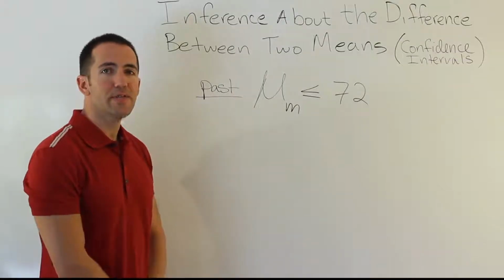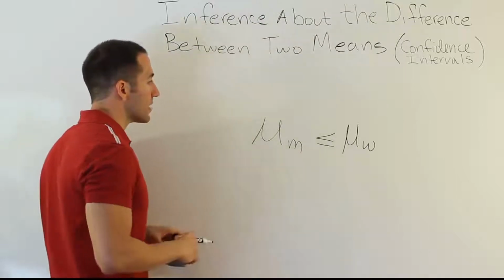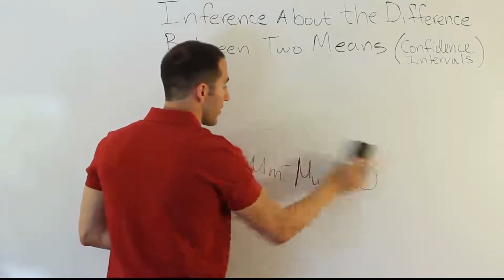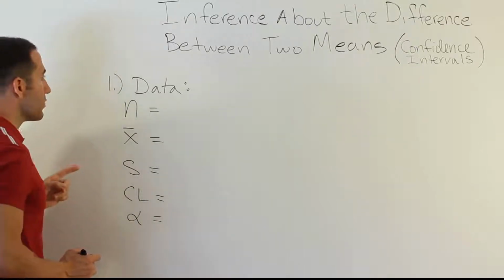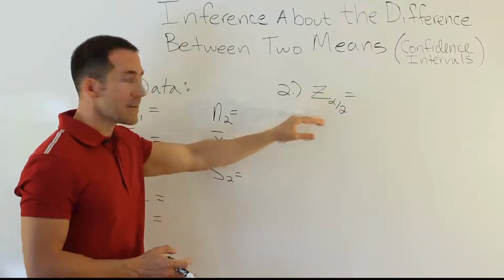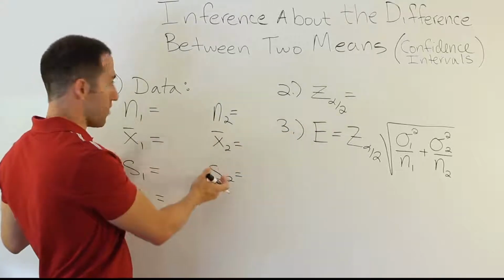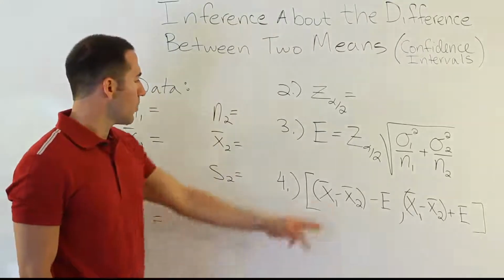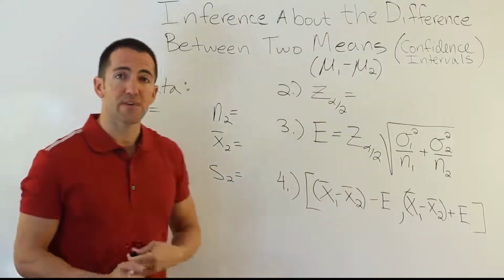Z Interval for the Difference between Two Means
In this video, we discuss the method for using data from two large, independent samples to construct a confidence interval for the true difference between two population means.